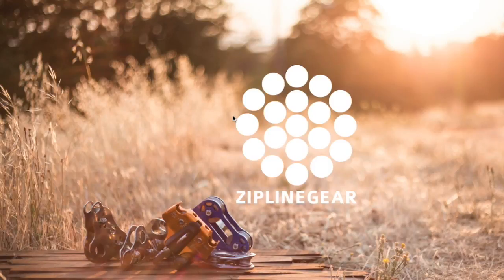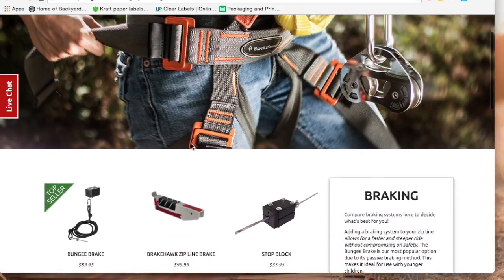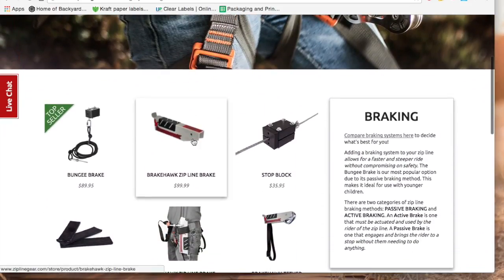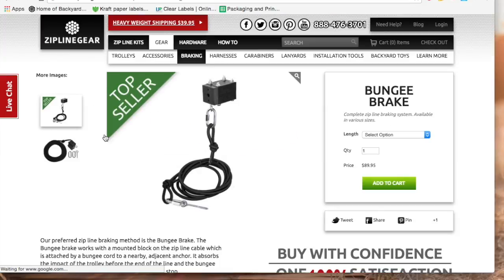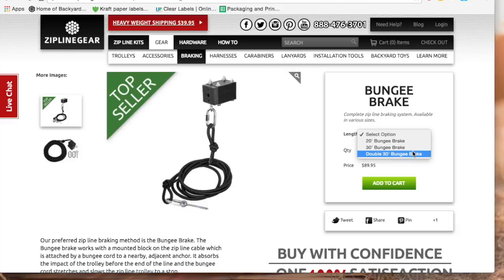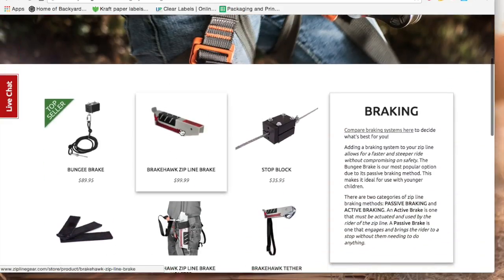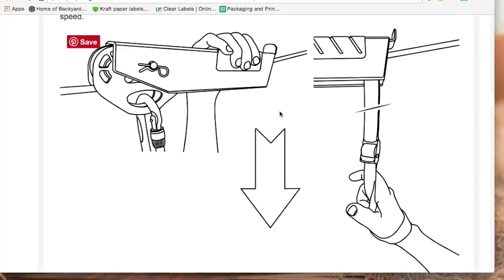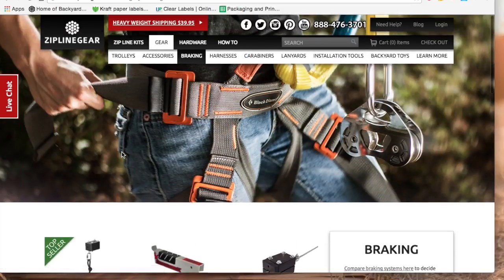Braking options on Ziplinegear.com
How to choose braking system for ziplines.